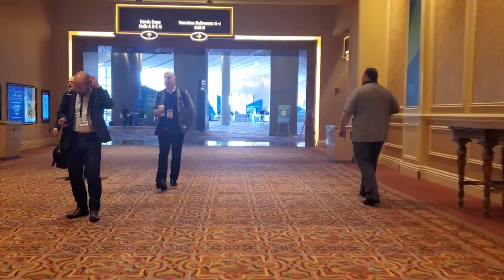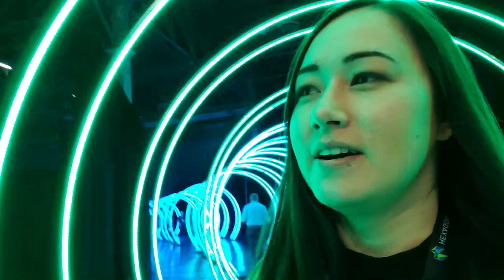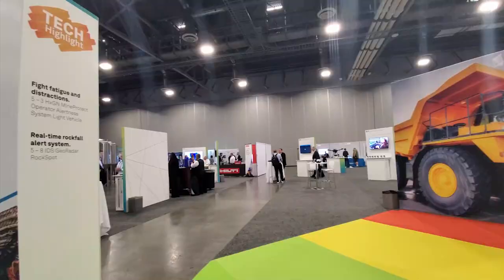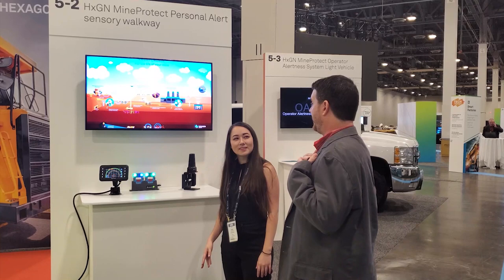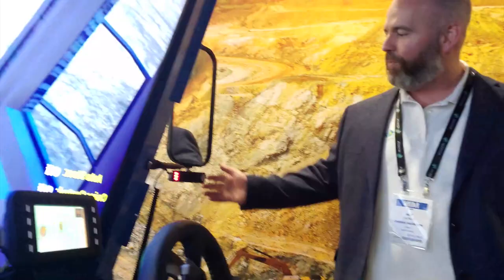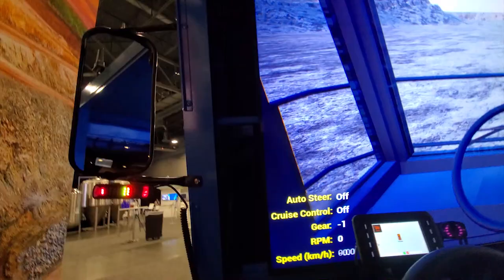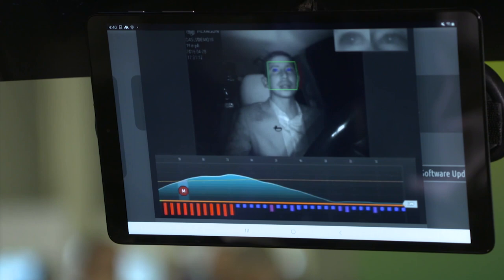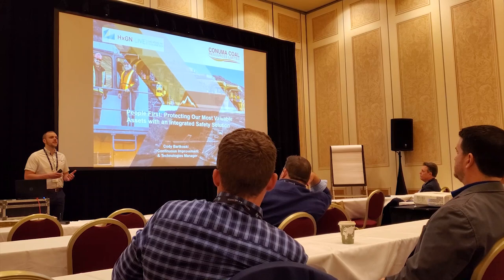Trying the Latest Mining Technology in The Zone!!! | HxGN LIVE 2019 Vlog 2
I went to HxGN LIVE 2019 in Las Vegas, June 11-14 for 4 incredible days of learning, networking, and the latest Hexagon technology.

In part 2 of the vlog, I learn about and test drive some cool technology in The Zone. I also interview some attendees on their favorite parts of the conference and sessions.

Juergen Dold, Hexagon Geosystems President announces exciting new product launches in his keynote, "Beyond Reality. Digital Reality's Next Frontier"